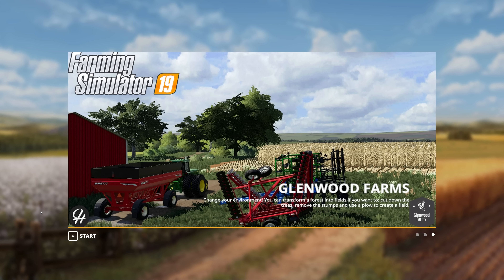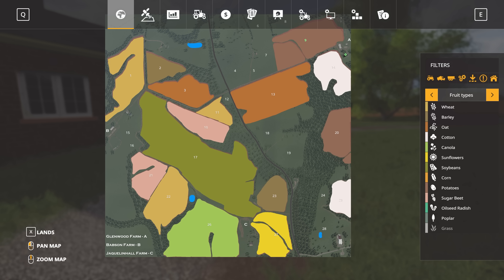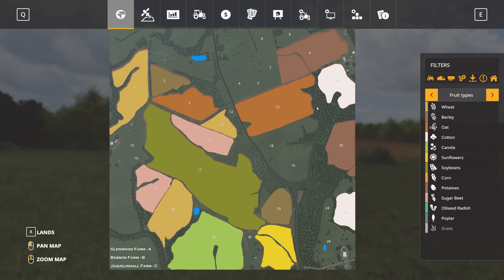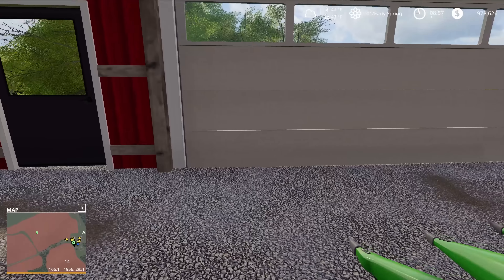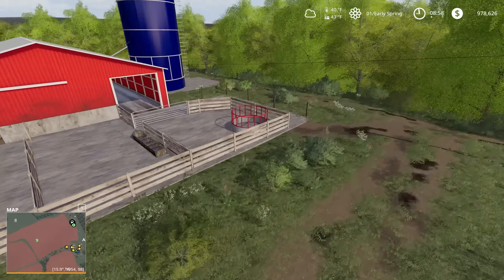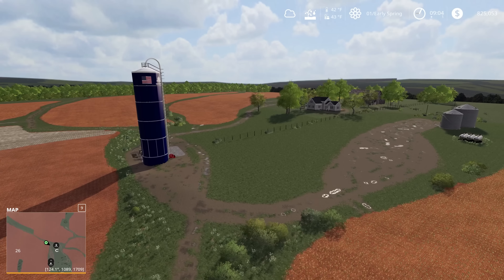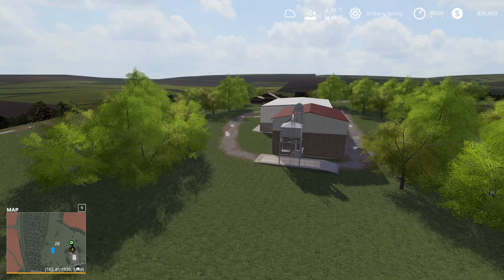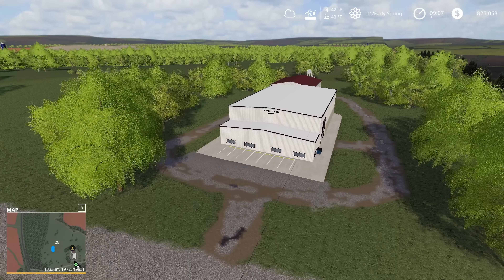FS19 Map Review - Glenwood Farms by Large H Mapping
This is a map review of Glenwood Farms by Large H Mapping.  This map is based on a real life area just north of Charlottesville VA.  Large H is targeting a public release by the end of Jan. 2021.

Make sure to check out Large H Mapping  on Facebook for the latest updates on his maps!